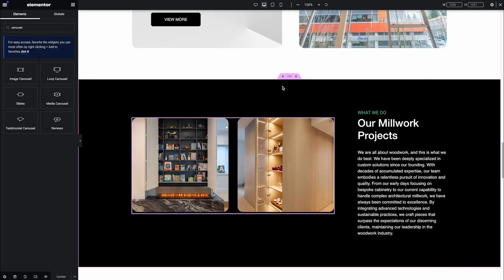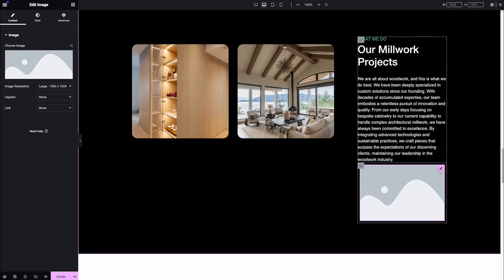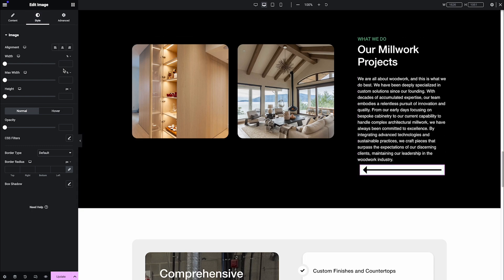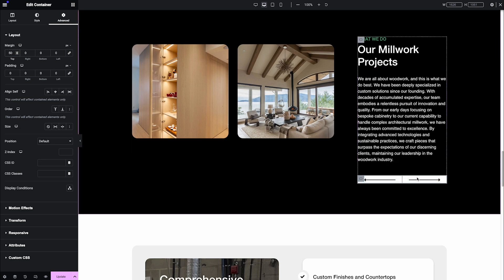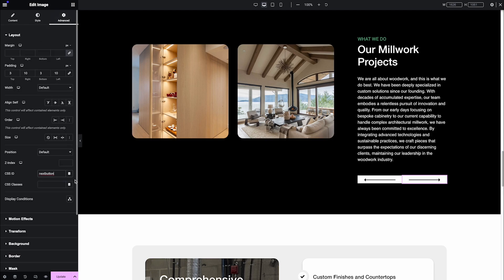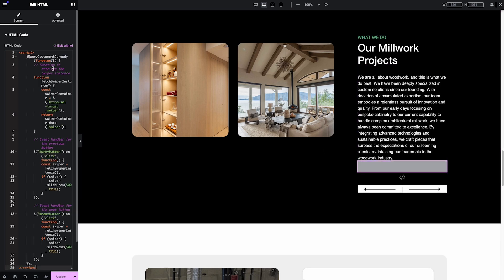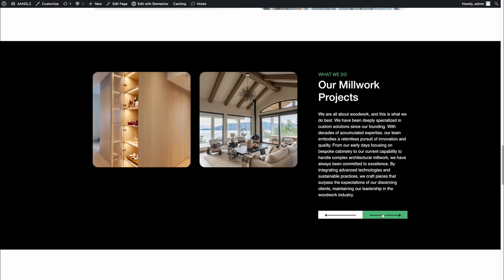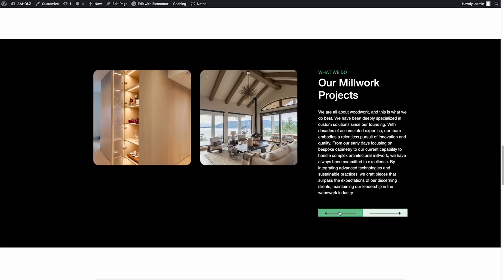Creating Remote Navigation For Elementor Slider With Simple Custom Javascript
Elementor is a powerful page builder for WordPress that allows users to create stunning websites with ease. One of its features is the Elementor Slider, which can showcase images or content in a sliding carousel. Sometimes, you might want to create navigation controls outside of the Elementor Slider widget itself. This can be achieved using custom JavaScript .